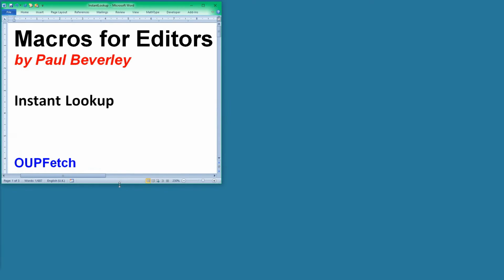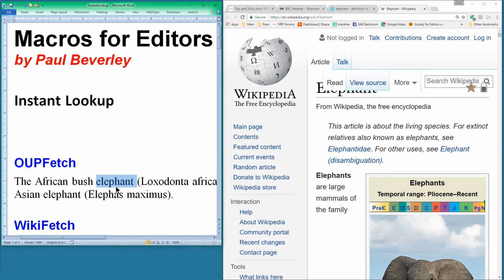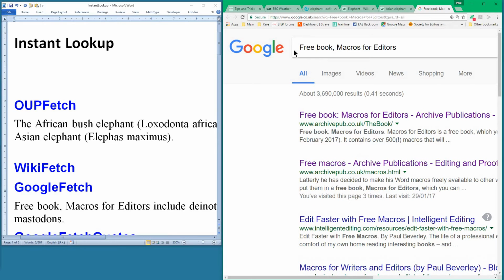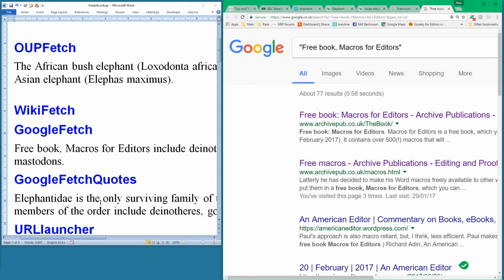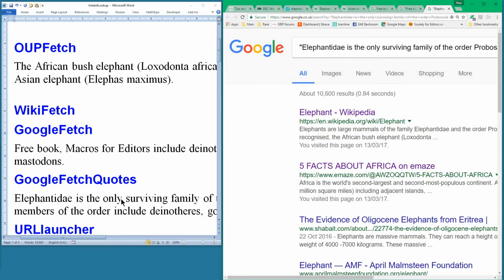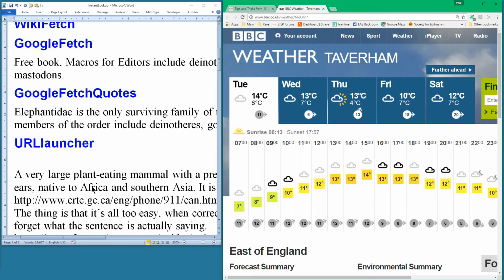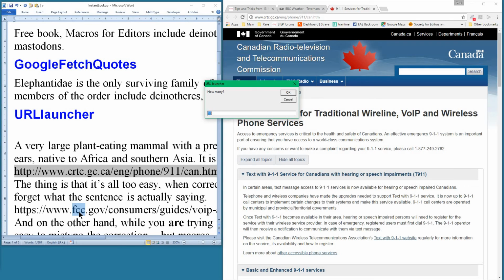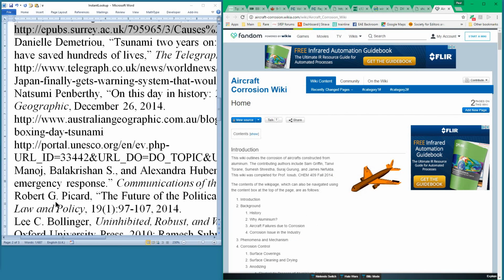Speedy Lookup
Quick ways of looking things up on the internet